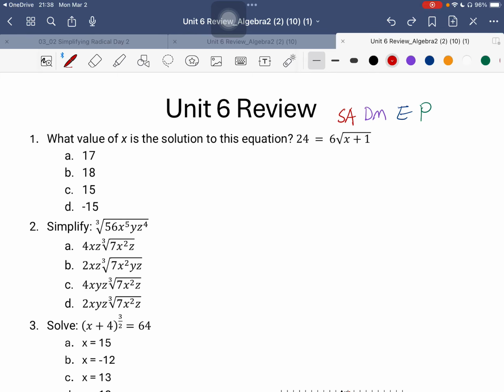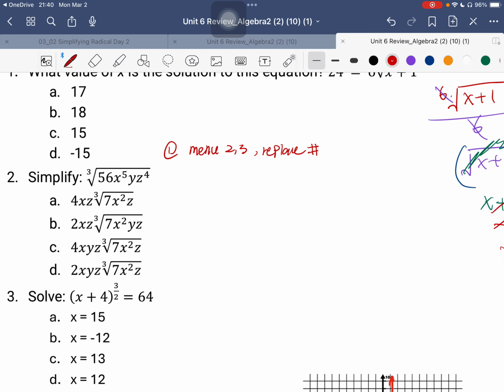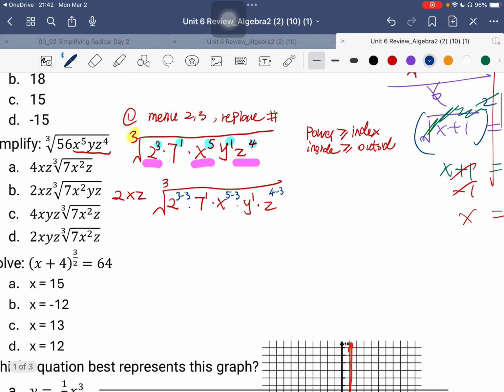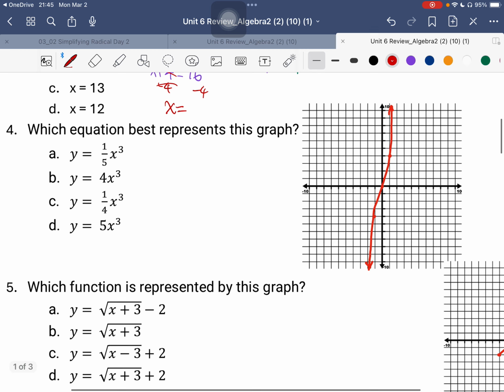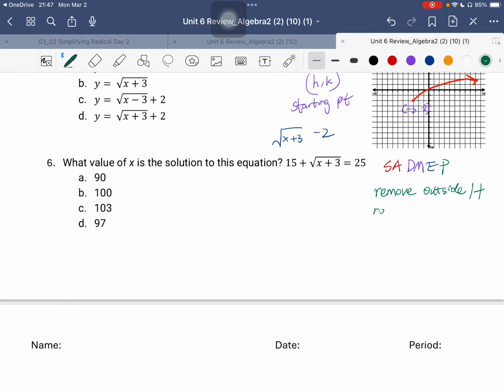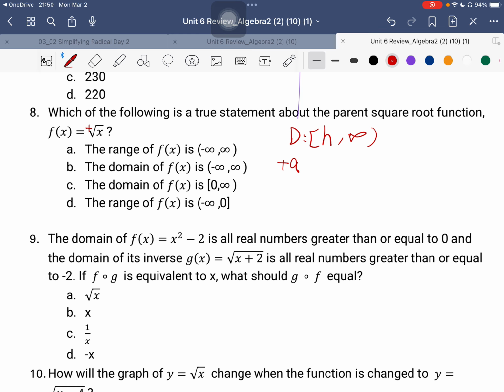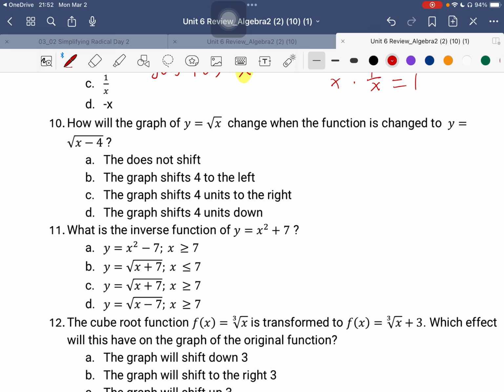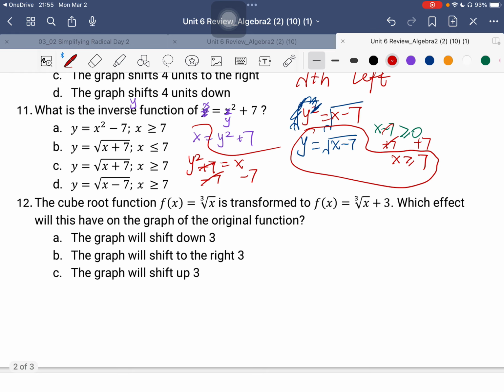Unit 6 test review